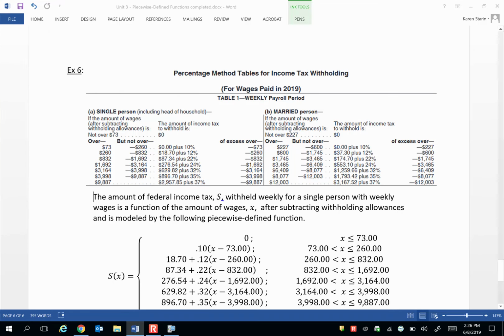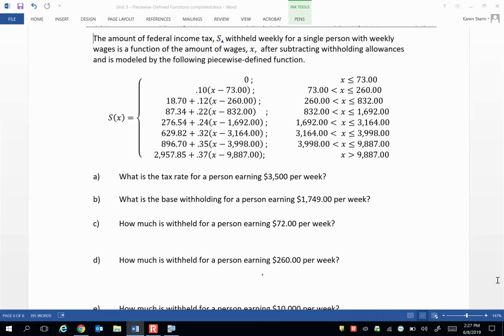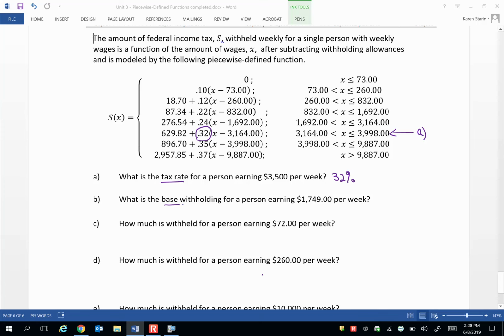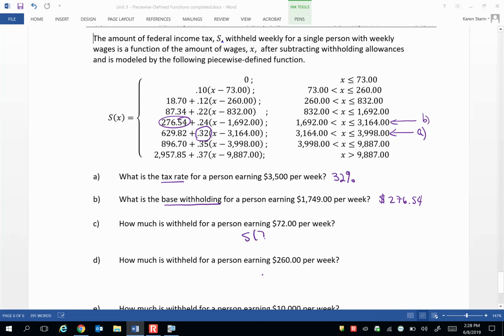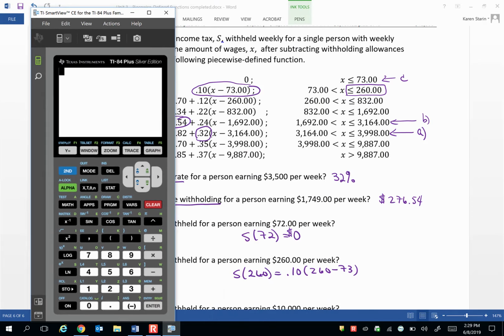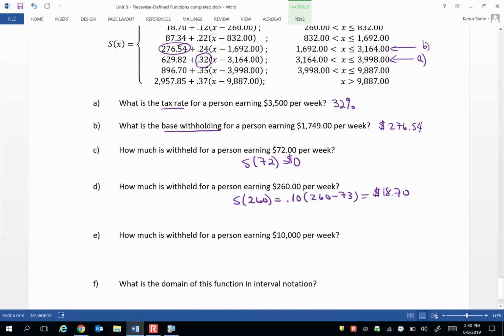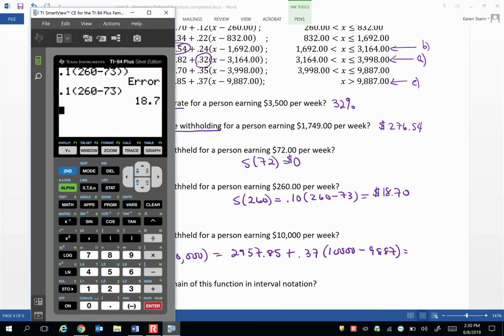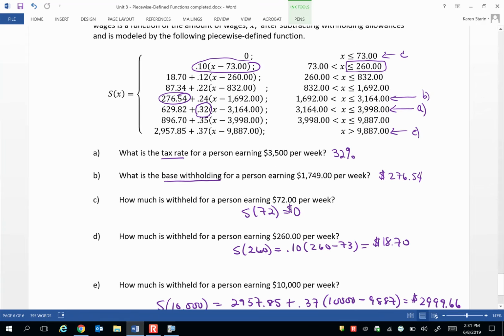Piecewise Defined Functions Video 9